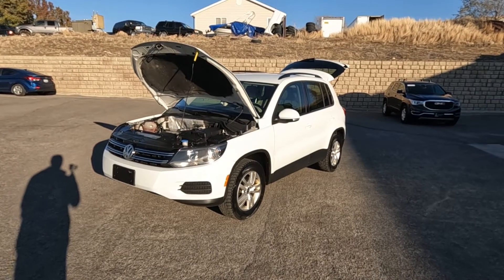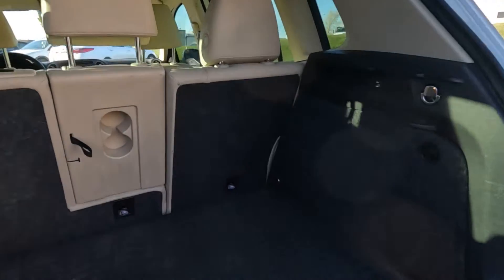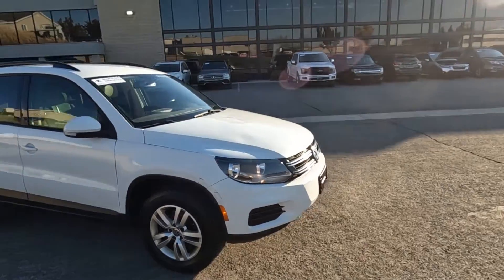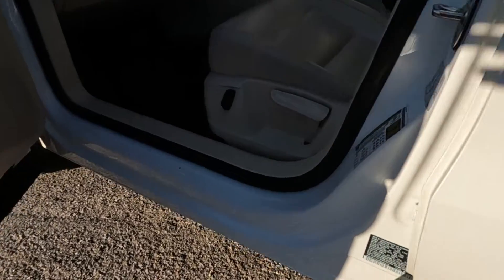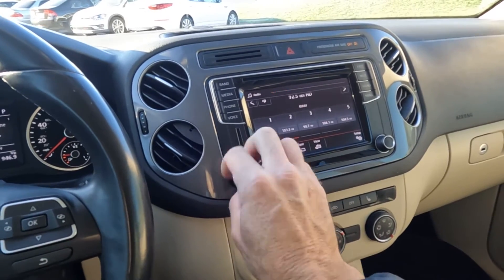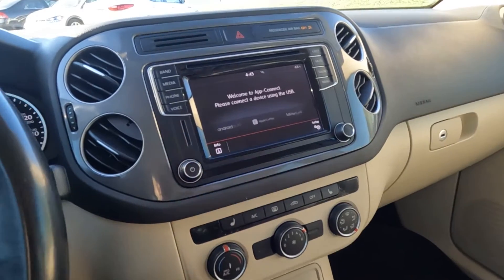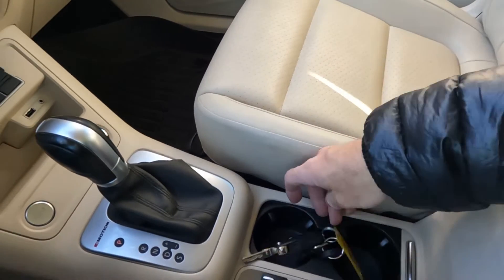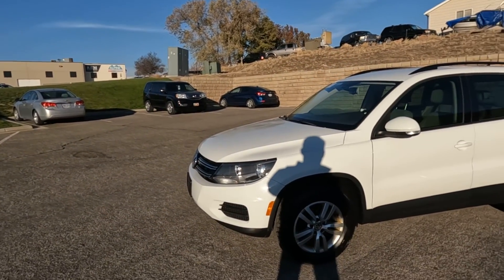2017 Volkswagon Tiguan 2.0T S w/ 4Motion AWD For Sale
Tiguan 2.0T S w/ 4Motion AWD, 103k mi., CLEAN CARFAX
+ Heated leatherette front seats
+ Bluetooth
+ Back-up camera
+ Alloy wheels
+ More pics to come!

SUV